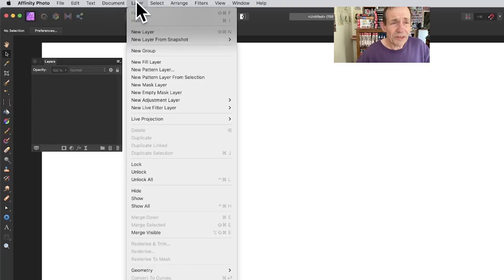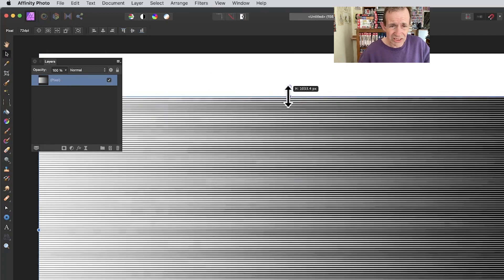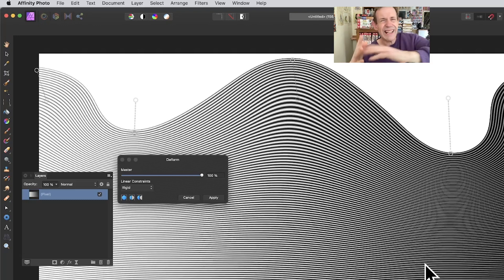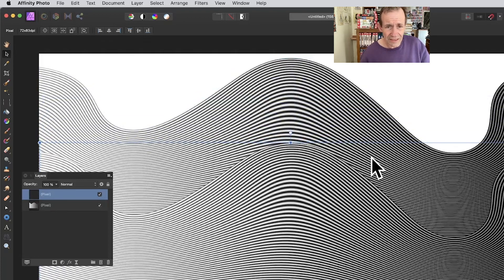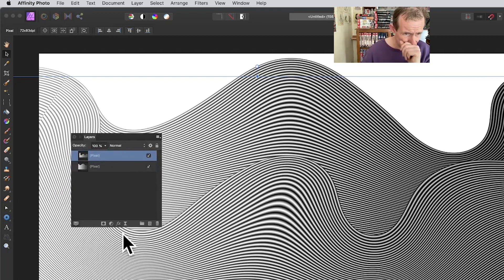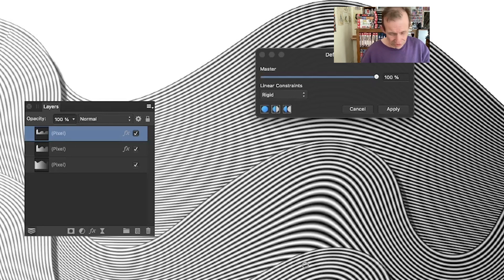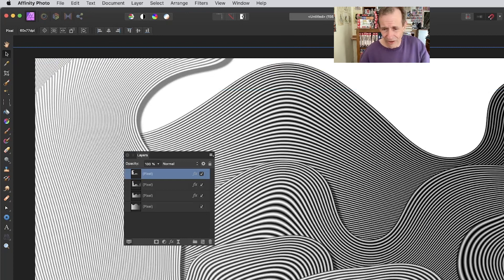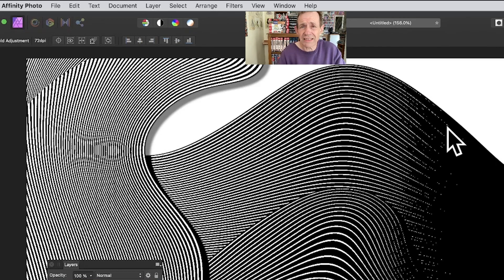How To Create Sea Wave Line Effect In Affinity Photo Tutorial | Graphicxtras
How to create a black and white sea / wave effect in Affinity Photo